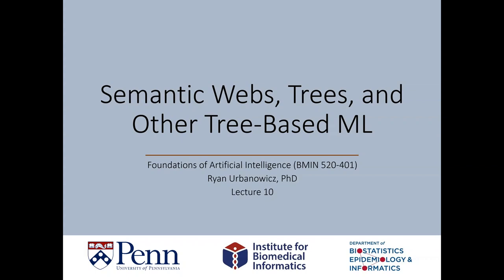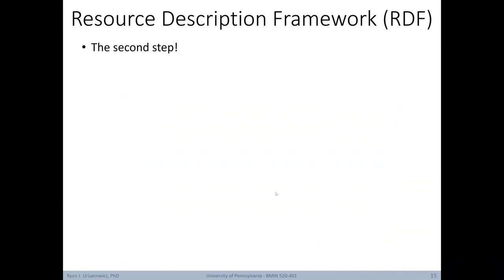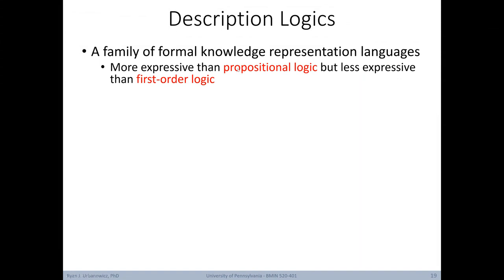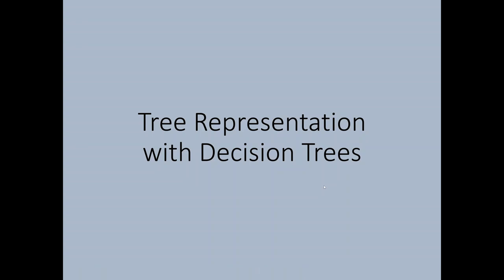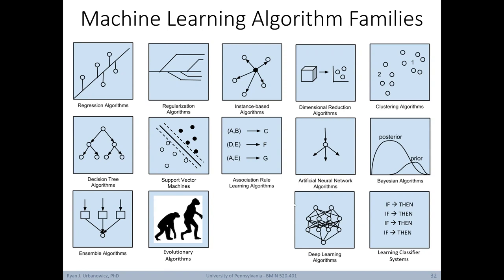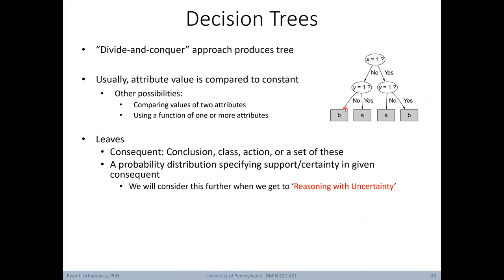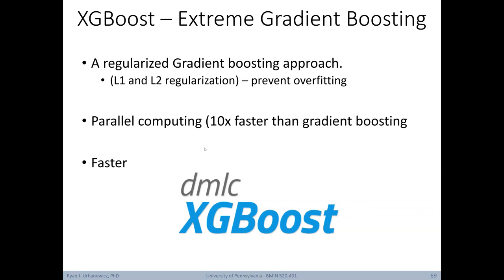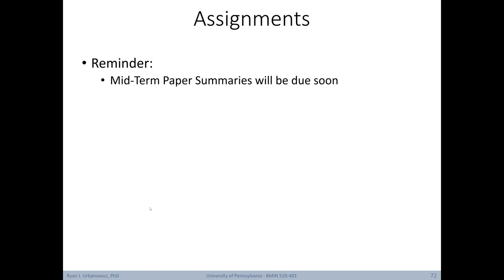Lecture 10: Semantic Webs, Trees, and Other Tree-based Machine Learning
This lecture is part of the course “Foundations of Artificial Intelligence” developed by Dr. Ryan Urbanowicz in 2020 at the University of Pennsylvania’s Perelman School of Medicine. This is the first of three courses covering topics in artificial intelligence for application within the context of informatics and biomedical research.  The course is divided into modules that cover (1) introductory/background materials, (2) logic, (3) other knowledge representation, (4) essentials of expert systems, (5) search, (6) uncertainty, and (7) advanced/auxiliary topics. These topics offer a global foundation for branches of AI application and research, including concepts that will later support a deeper understanding of inductive reasoning and machine learning. In a practical sense, this course focuses on how biomedical data can be organized, represented, interpreted, searched, and applied in order to derive knowledge, make decisions, and ultimately make predictions while avoiding bias.

This course was assembled using content from a wide variety of textbooks, slides, and lectures by various authors and speakers on the relevant topics.  Some lectures were prepared and given by guest lecturers and thus have not been posted. At the time of posting, this course is in its second year so any feedback is welcome regarding any mistakes or suggested improvements.

Chapters:
0:00 Introduction
2:54 Semantic Webs
16:38 Semantic Webs in Medicine
18:01 Tree Representation
18:58 Machine Learning Background
22:39 Decision Trees
41:15 Trees For Al
41:52 Decision Tree Advantages
42:29 Decision Tree Disadvantages
43:15 Other Tree-based Machine Learning
50:31 Conclusion